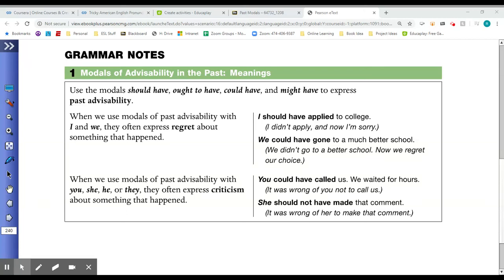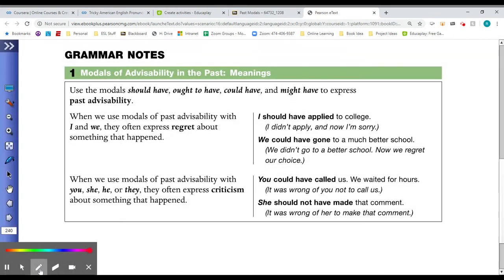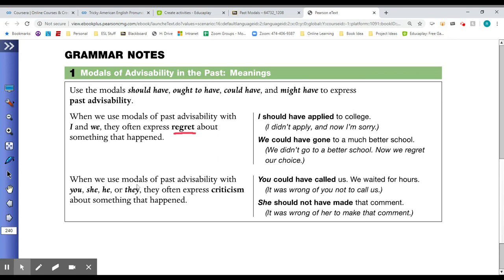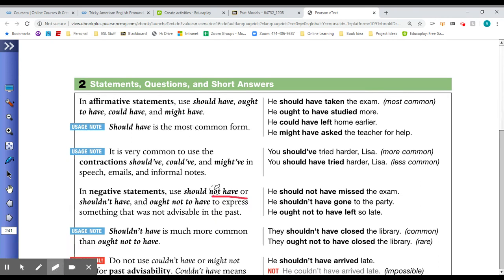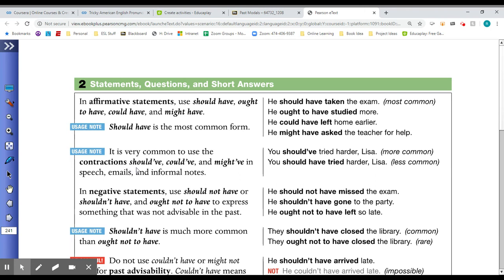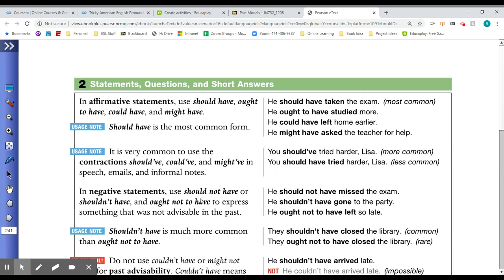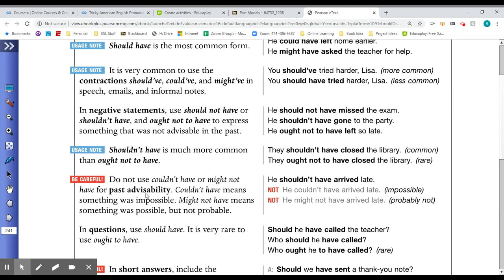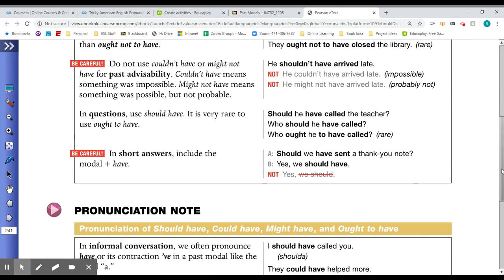Past Modals: Advisability - Grammar Usage (Function)